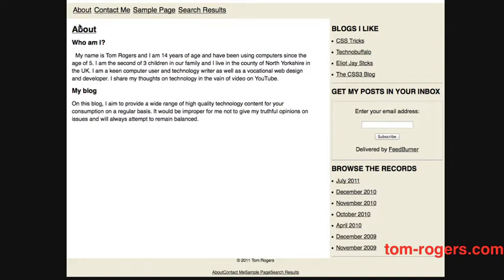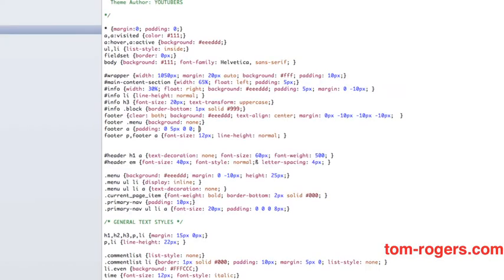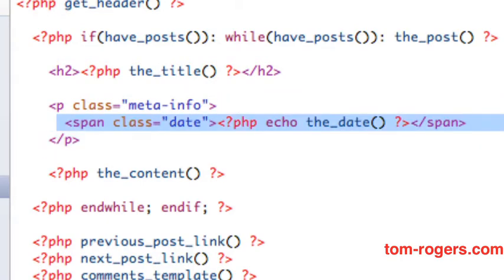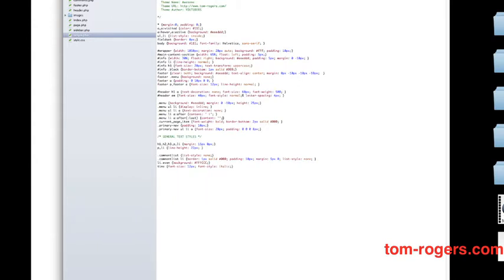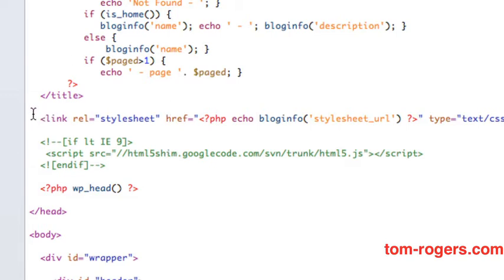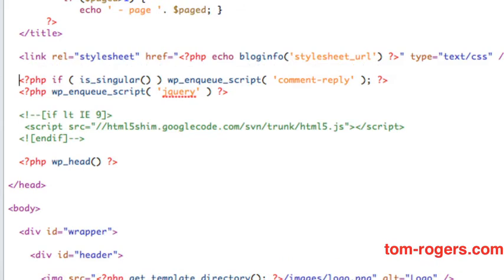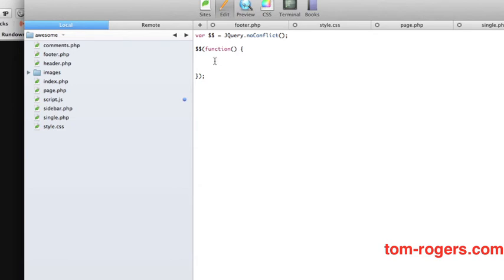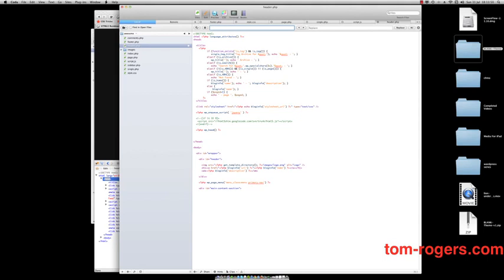Developing Themes For WordPress: Part 8